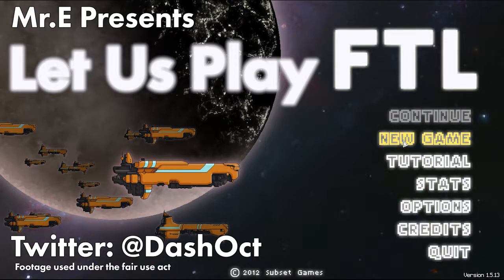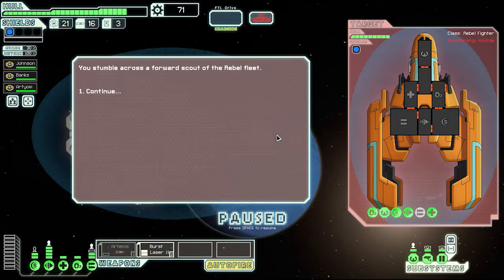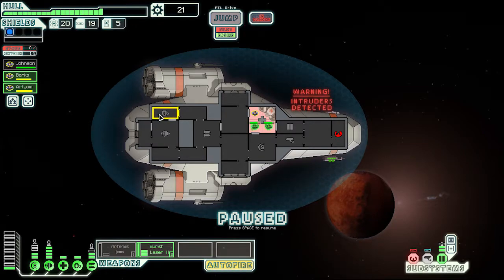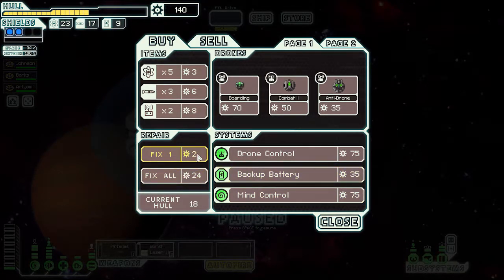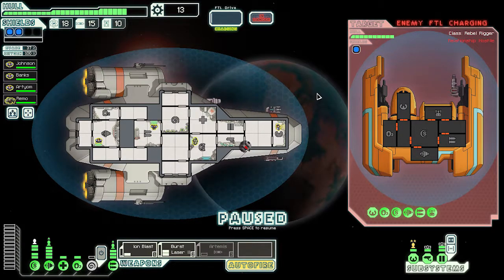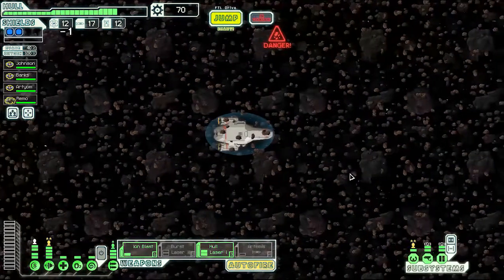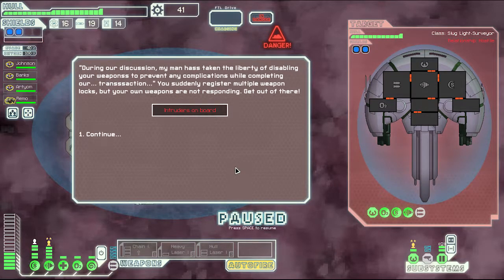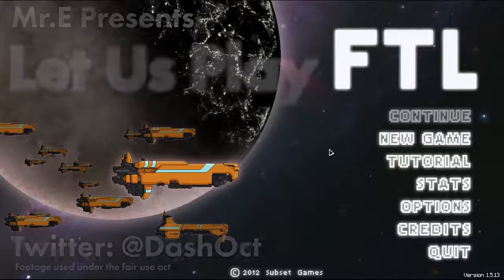Mr. E Let Us Play: FTL: Faster Than Light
Space the final frontier of pain, frustration, and torment. But, in a fun way! Join Mr. E as he escapes from rebel forces, sppirates, and marauding interlopers in FTL: Faster than Light.

Forgive my computer for not recording sound! for some reason it did not..

this is version 1.5.13